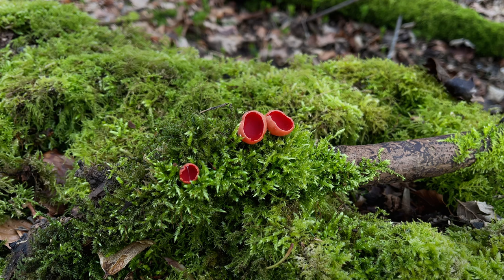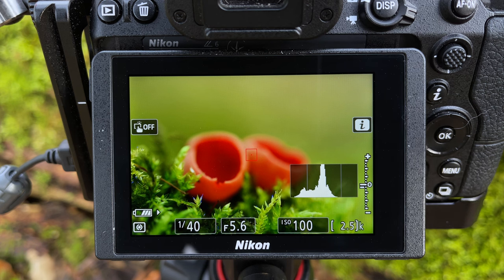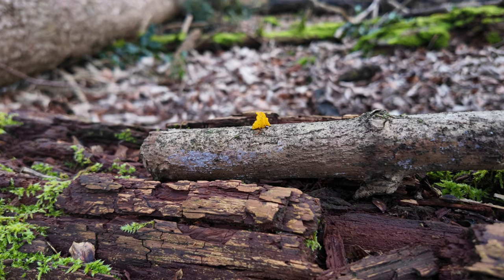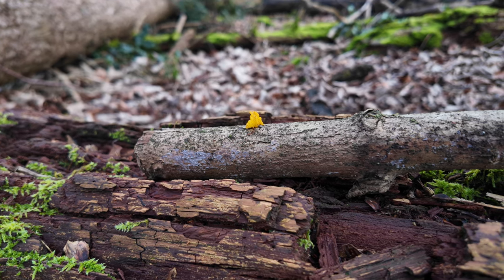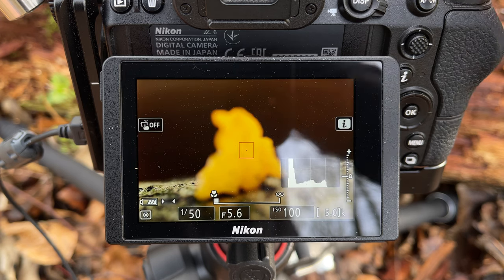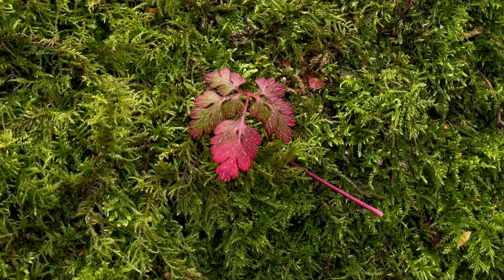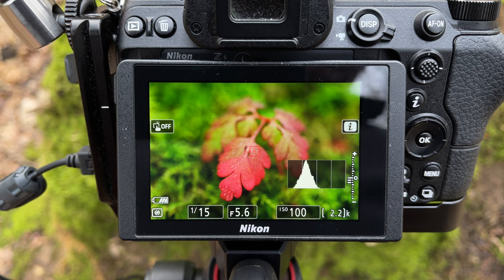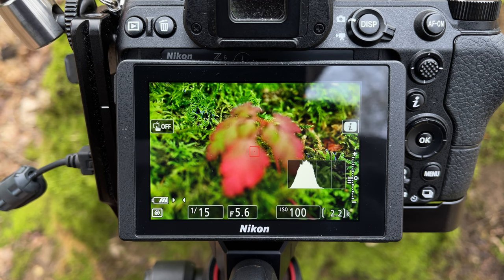Manual Focus Stacking Woodland Macro Photography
In response to a viewer comment I attempt some manual focus stacking macro photography. I also find some kind of yellow gelatinous substance stuck to a log, and I photograph a hairy leaf. Or bunch of leaves. Or is it a sprig? Anyway, it was hairy. And leafy.

My macro photo gear:

Nikon Z6
Nikon 105mm macro lens
SmallRig Z6 L bracket
Benro tripod
Gitzo mini tripod
Hoya polarising filter

My video gear:

DJI Osmo Pocket 3
DJI Osmo Action 4
Nikon Z30
SmallRig Z30 baseplate
iPhone 12 Pro Max
Insta360 X3
Aputure MC light
SmallRig LED light
Nanlite PavoTube II 6C
SmallRig magic arm
JOBY GorillaPod
Manfrotto tripod

My preferred memory cards:

Sony Tough CFexpress
SanDisk SD card
SanDisk micro SD

The Amazon links above are affiliate links, so purchases made through these links don't cost you any extra, but they do help support the channel in a very small way so that I can carry on making these videos for you 🤓👍